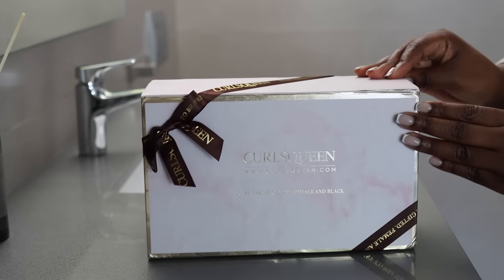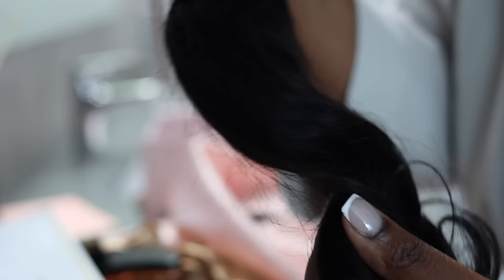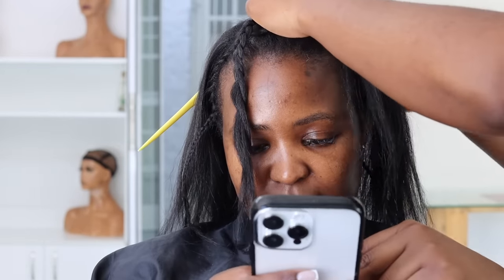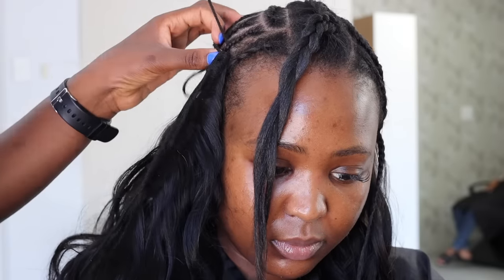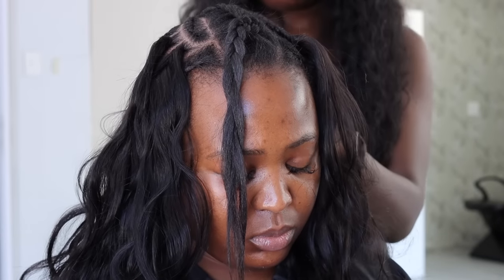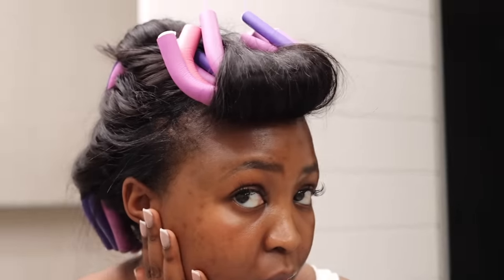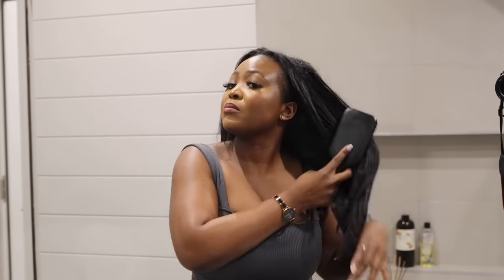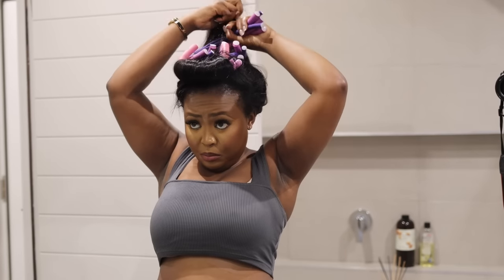Look What TikTok Made Me Do... Watch Me Get a Traditional Sew In! | CurlsQueen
In this video, I'm documenting my sew in experience with a traditional weave. Watch as I get a sew in done and learn about the process!

If you're looking to get a sew in done, then check out this video! In it, you'll see me document my sew in experience and learn about the process involved. From starting prepping to finishing up the weave, this video has it all!

I am wearing 18 inches weave bundle in Body Wave texture from CURLSQUEEN .

√  Luxurious Upgrade 150 Grams/5.3 ounces per bundle
√  Easy styling & Hold curls very well
√  Longevity: at least 1 year with proper care and maintenance
√  Hair can be colored and bleached
√  Double wefted hair extensions
√  Tangle free and minimal shedding with proper care